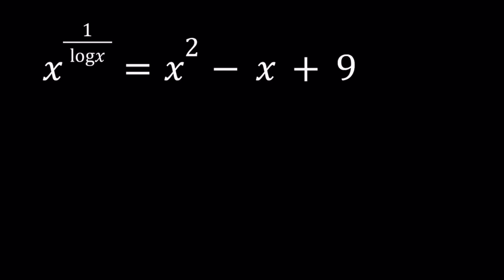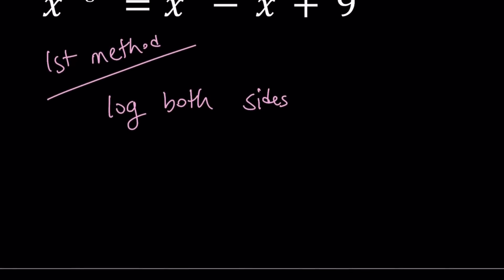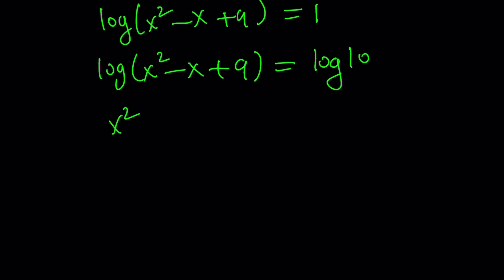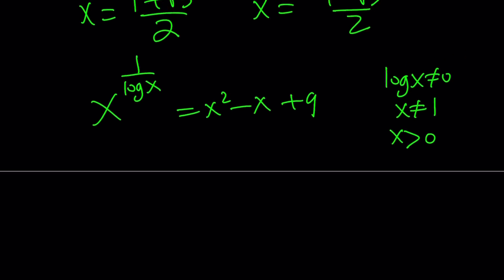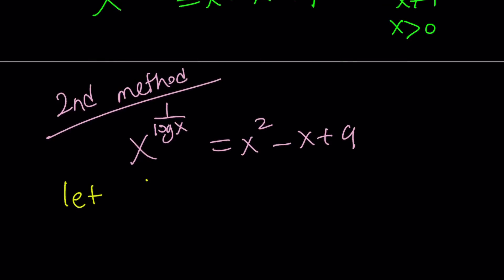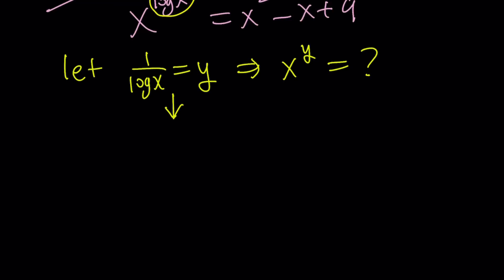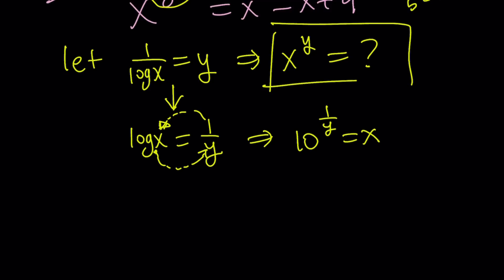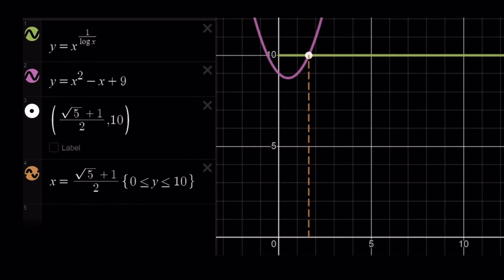Solving x^{1/log(x)}=x^2-x+9, A Golden Log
If you need to post a picture of your solution or idea:
via @YouTube @Apple @Desmos @NotabilityApp